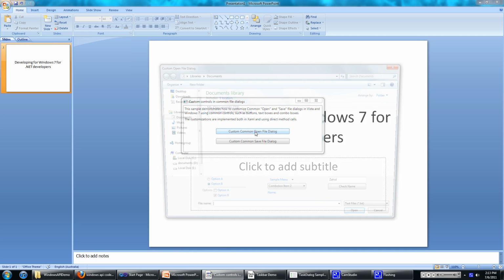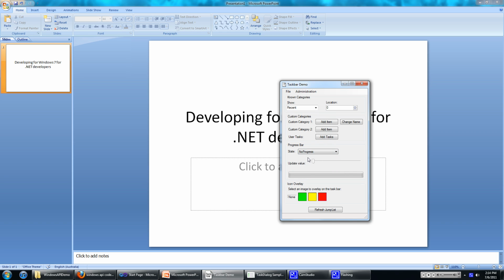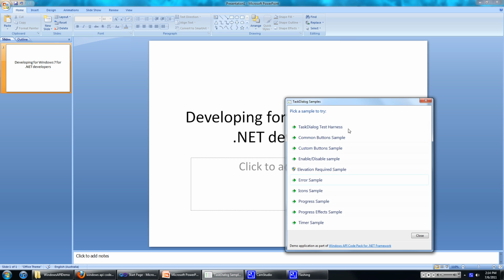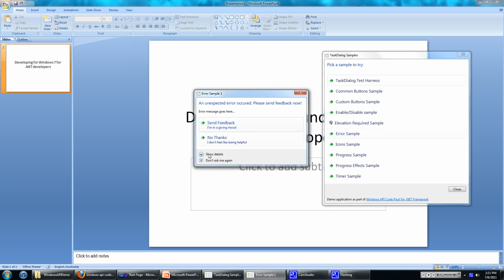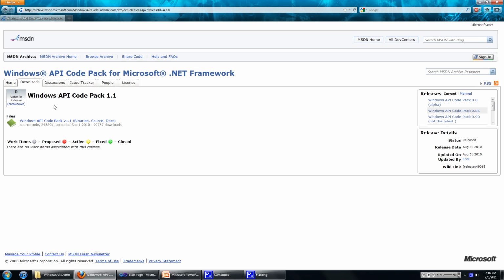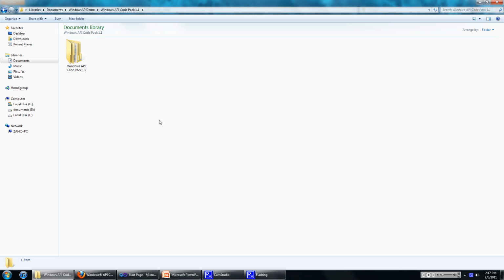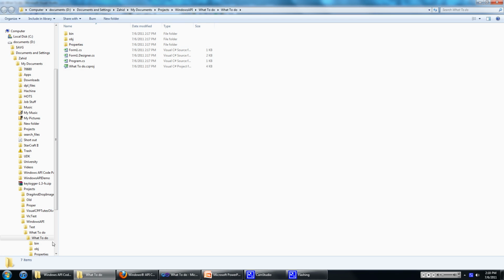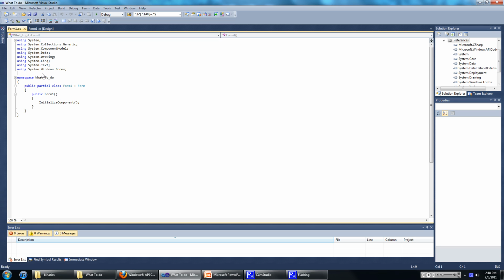Developing for Windows 7: Introduction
How to access windows 7 feature with .NET languages, I will be working with C# in this series.